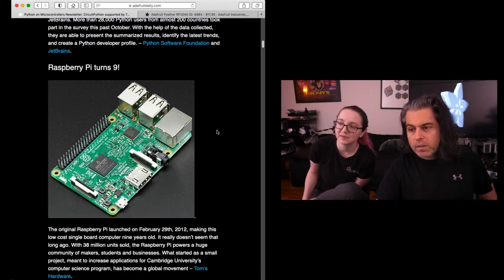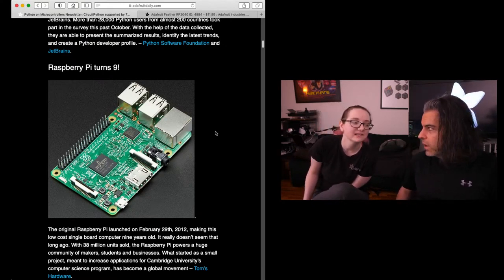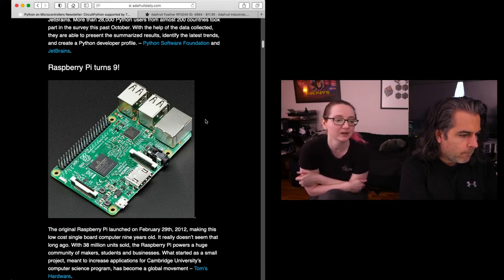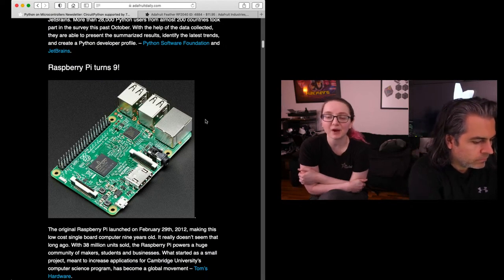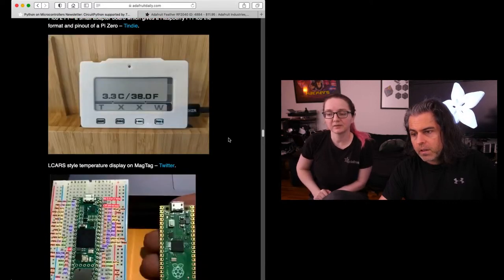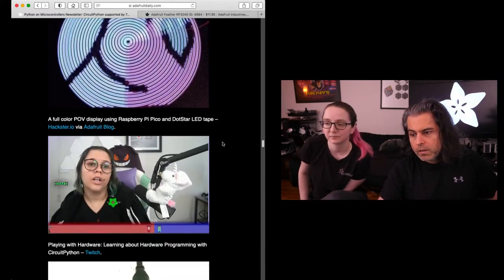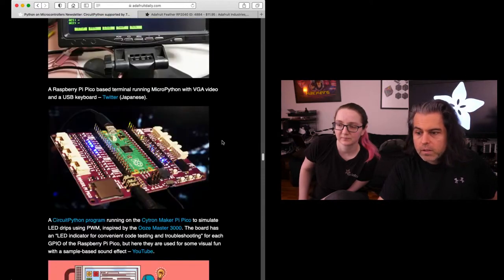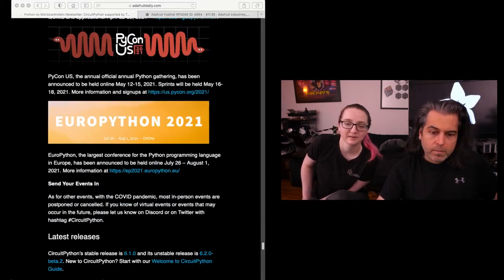The Python on Hardware weekly video 122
The wonderful world of Python on hardware! Episode 122 (March 3, 2021). This is our weekly Python video-newsletter-podcast! Ladyada and PT review the Python on hardware news & highlights of the week.